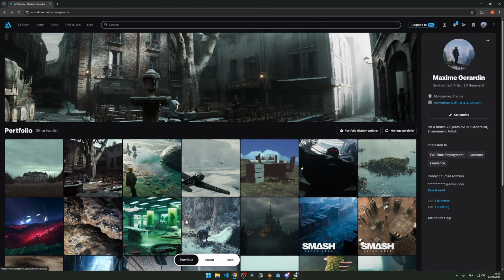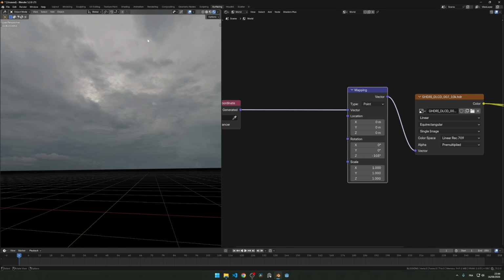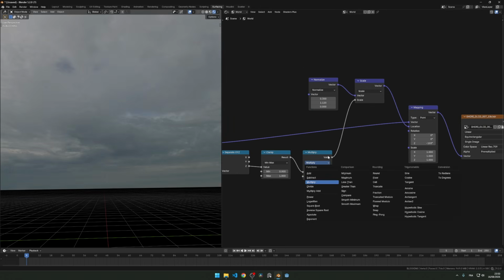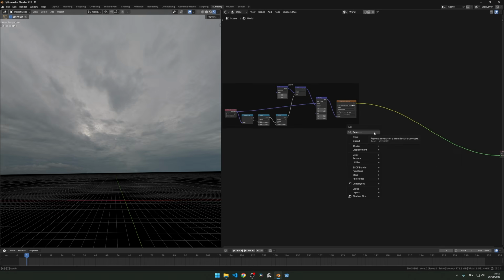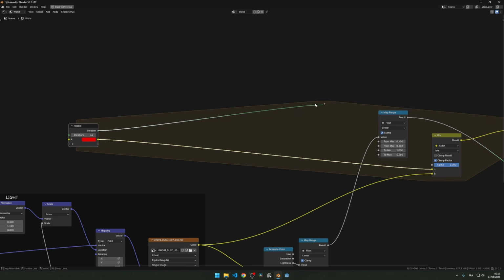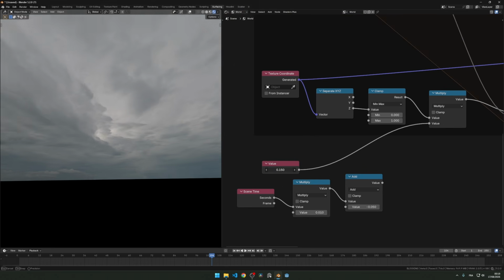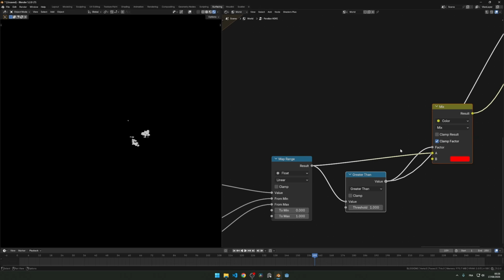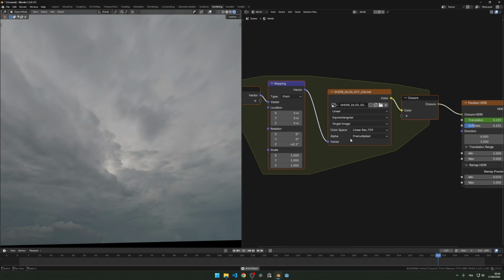Bring your HDRIs to life with this simple Trick (in Blender)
I was playing with HDRIs, trying to animate them subtly for some personnal projects, and tested a few things and ended up with a pretty convincing Parallax effect (considering you keep your values subtle).
People around me convinced me to make a video about it so here it is!